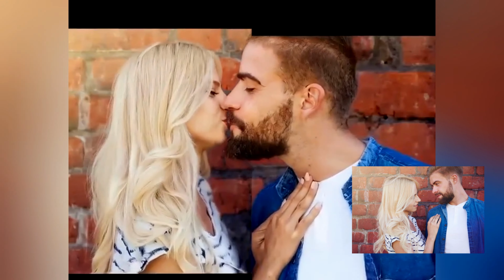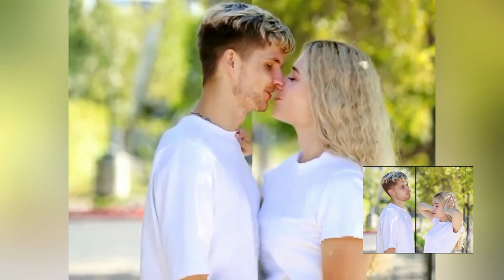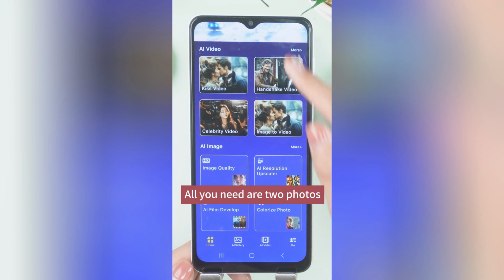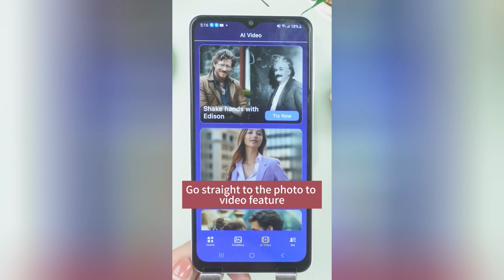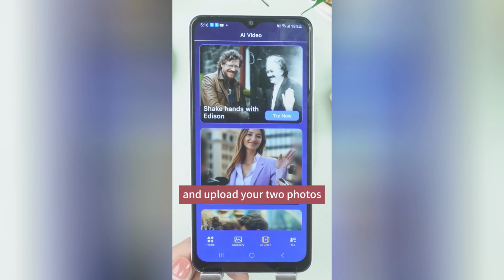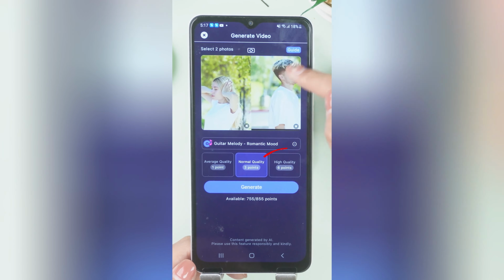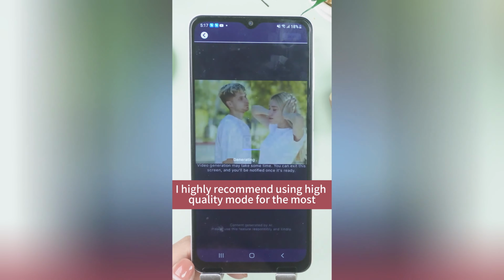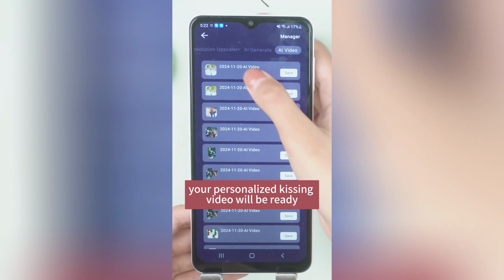🌟 AIRepair Create Romantic AI Kiss & Hug Videos in Minutes! 🌟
✨Want to make heartfelt or cinematic AI-generated kiss and hug videos? This step-by-step guide will teach you how to use advanced AI tools to bring your creative vision to life. Whether you’re making a romantic short, an emotional montage, or a fun animated clip, this video has you covered!

👉You can try it for free if you're a new user.